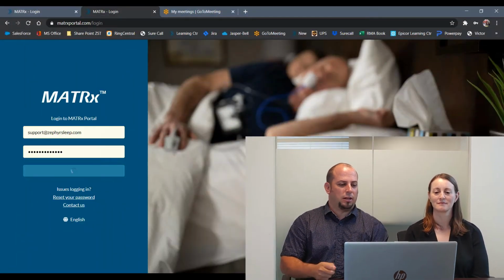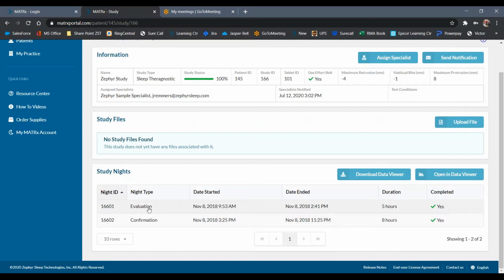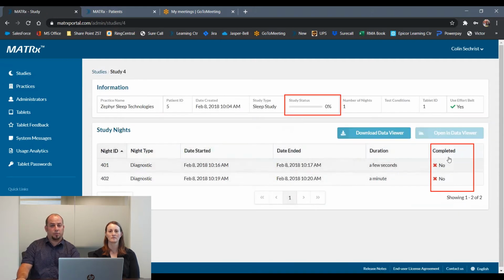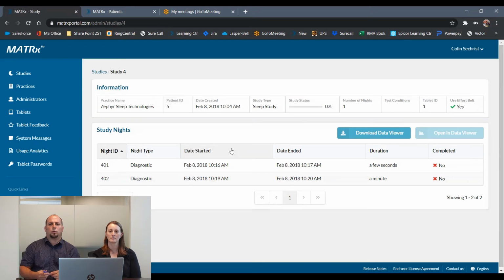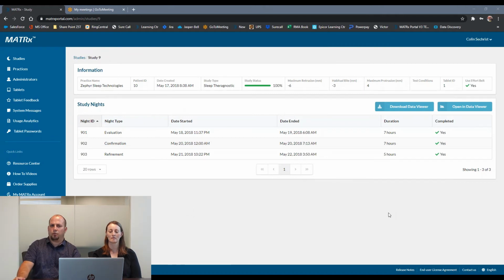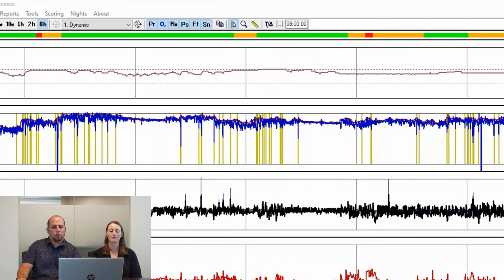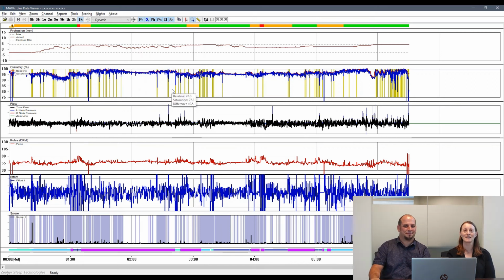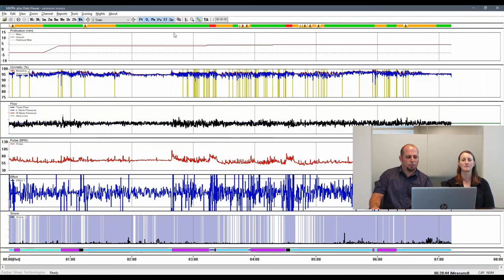DataViewer - Introduction & FAQs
In this episode of Learning with Colin & Anne, they'll provide an overview of the DataViewer tool and answer many of the top FAQs.

Dental teams use the DataViewer software to review the results of the sleep and/or theragnostic sleep study. The sleep study results can be shared with a sleep physician to assist in a patient's diagnosis of sleep apnea. The MATRx plus is an at-home sleep testing system that identifies who will respond to oral appliance therapy and predict the therapeutic position for the appliance.